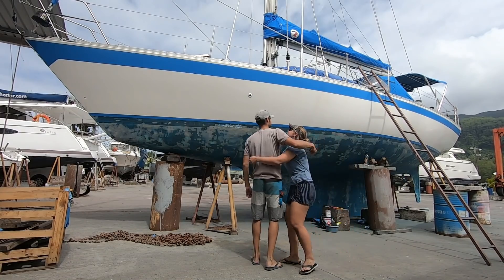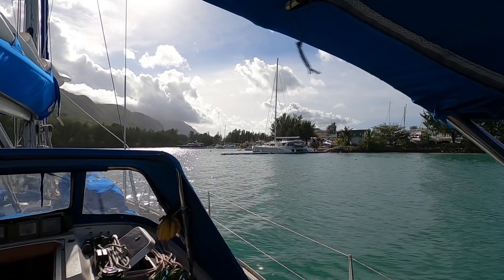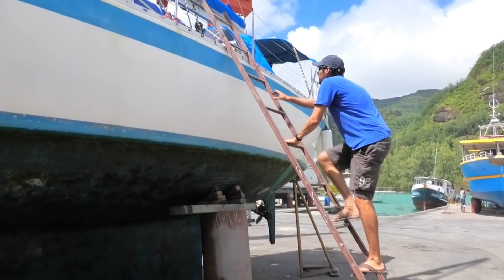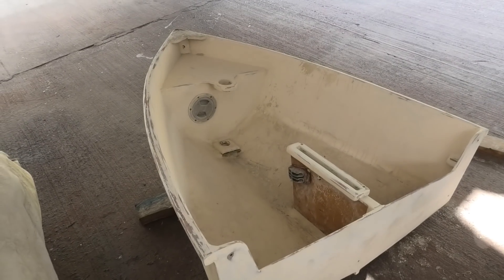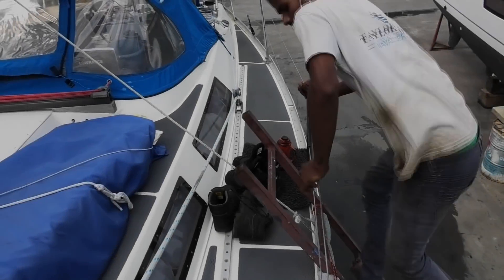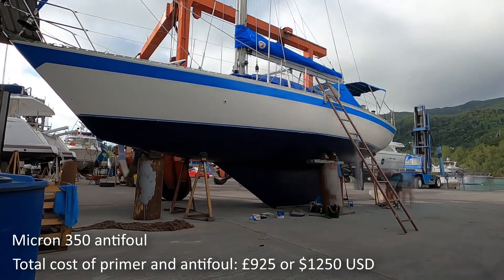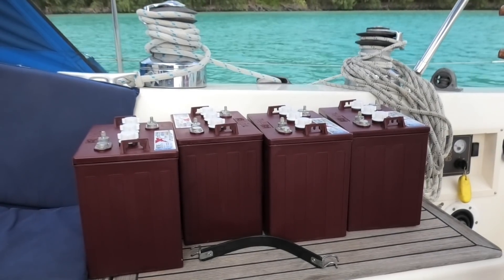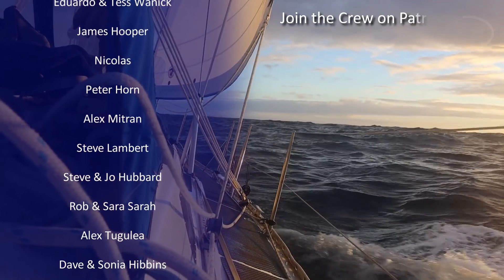TROUBLE in the BOAT YARD | Ocean Passage Preparation | Sailing Florence Ep. 116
BROKEN engine mounts and OSMOSIS on the rudder. Preparing Florence for the next ocean passage proved to be a bigger problem than we anticipated. Hauling Florence out of the water in Seychelles and finding more problems under the waterline put us in a race against time to try and get everything fixed before our date to re-launch. On top of that the travel lift that was supposed to lift us in broke down. Boat yard time is never easy, but this time the boat maintenance was especially challenging.

We have been sailing around the world for over 5 years after setting off from England in 2016 on board our 37ft sail boat Florence. Join us as we share the highs and lows of travelling around the world by boat, Sailing offshore across the Oceans and exploring remote locations with our own little tiny house. Boat life out at sea on the ocean and off the grid.

Music in order as played:
Time is Running Out – Licenced